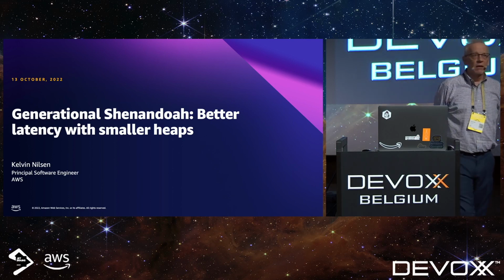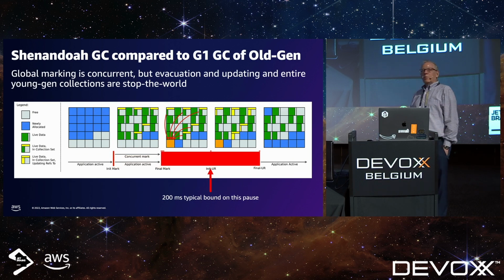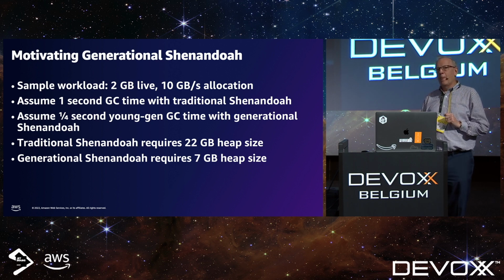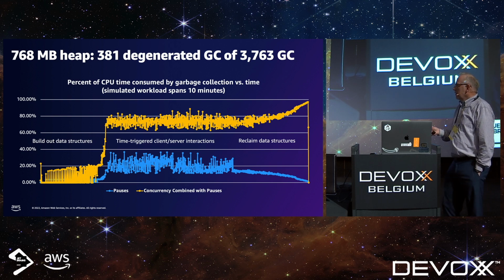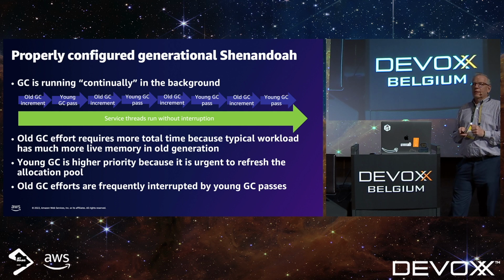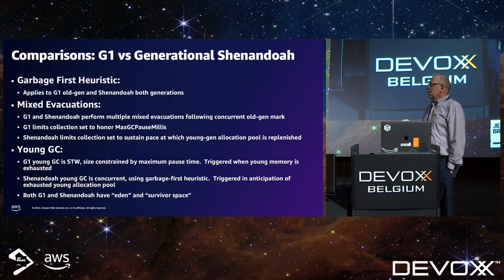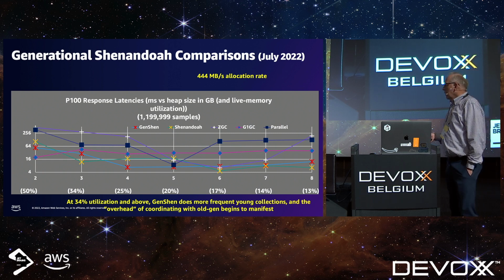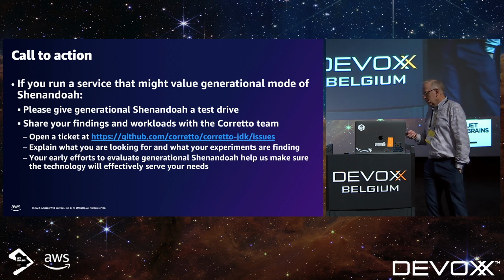Generational Shenandoah: Better latency with smaller heaps by Kelvin Nilsen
One benefit of pause-less garbage collectors such as Shenandoah and ZGC is that they can bound pause times to a few ms independent of heap sizes. An operational tradeoff is that the JVM must be configured with a much larger heap in order to assure pause-less operation, sometimes 3-5 times larger than would be required by a stop-the-world garbage collector. This is because extra memory is required to hold objects allocated during the times that garbage collection is concurrently running and to hold floating garbage that was allocated during the previous garbage collection pass but cannot be reclaimed until the end of the courrent garbage collection pass. Adding a second generation to Shenandoah allows typical young-generation garbage collection passes to complete in much less time than is required for traditional Shenandoah full garbage collection cycles. This means less memory is required for new allocations and floating garbage and fewer CPU resources are required by the concurrent GC worker therads. All of this translates into lower costs for capital and operations, lower energy consumption, and a greener planet.

This talk describes the motivation, design, and best-practice recommendations for making effective use of generational Shenandoah in your services that have timeliness constraints.

KELVIN NILSEN
Kelvin is currently working as a Principal Software Engineer for the Amazon Corretto team where he leads the effort to add generational mode to the Shenandoah pause-less garbage collection system. In prior roles, he has worked as a university professor, founder and Chief Technology Officer of NewMonics, an early leading supplier of real-time Java for a broad variety of production deployments, and as the inventor of region-based real-time garbage collection.